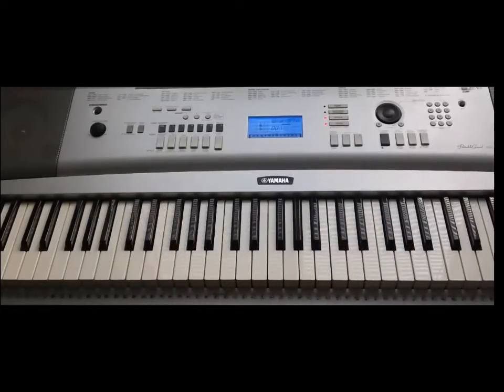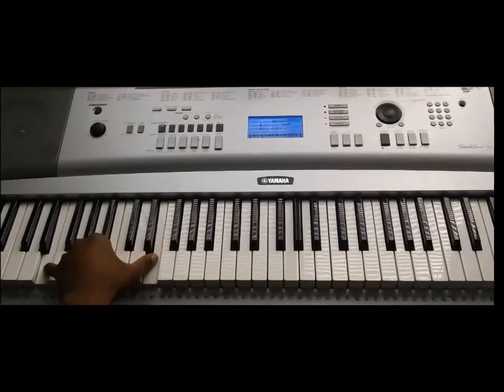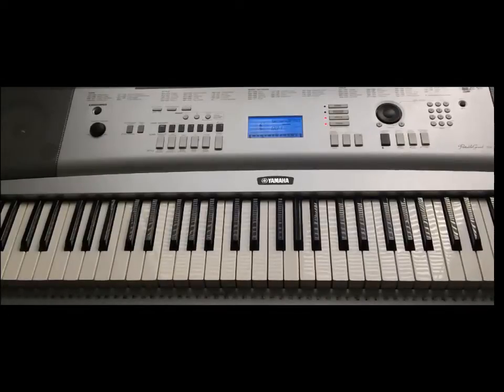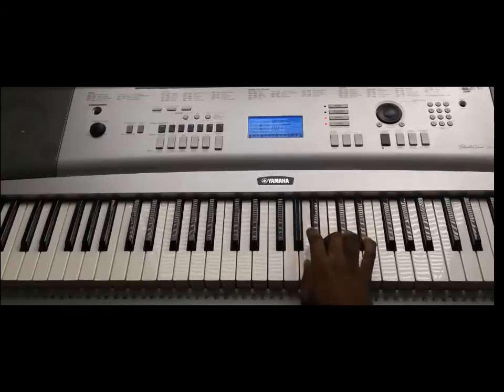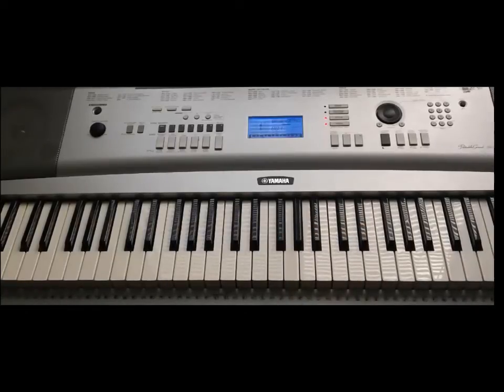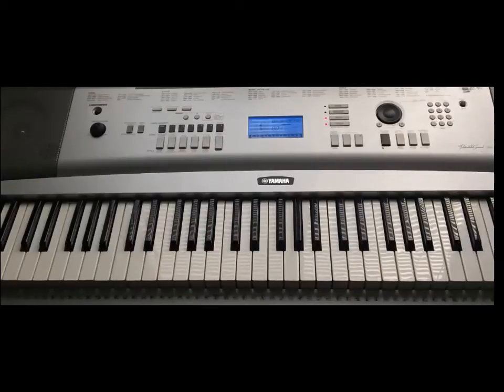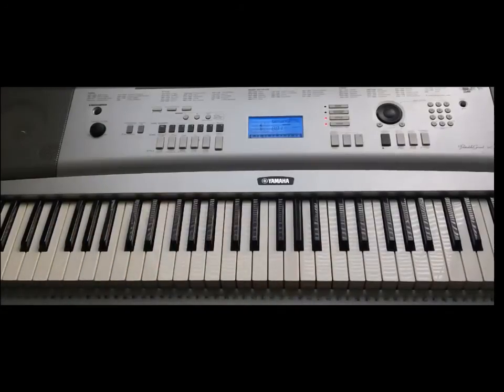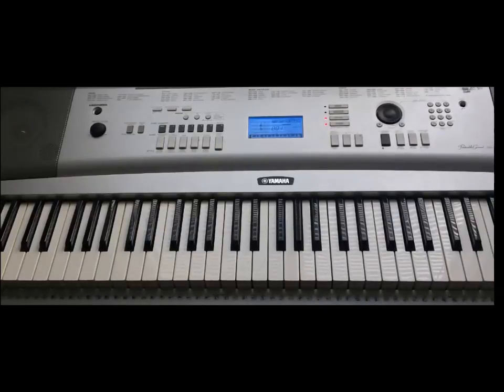Jay-Z's Dynasty Intro - Piano Version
Piano lesson for Jigga's Dynasty Intro from Roc-La-Familia.